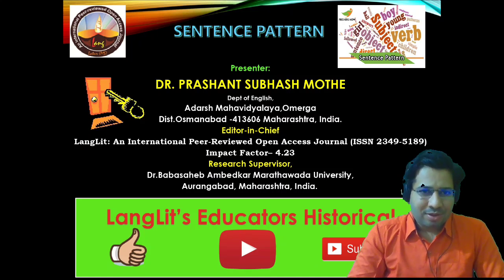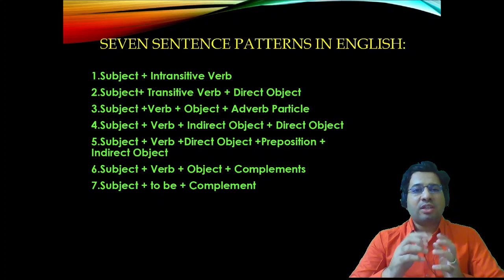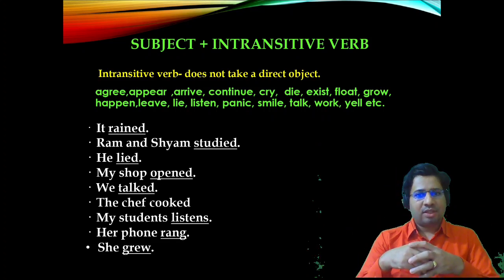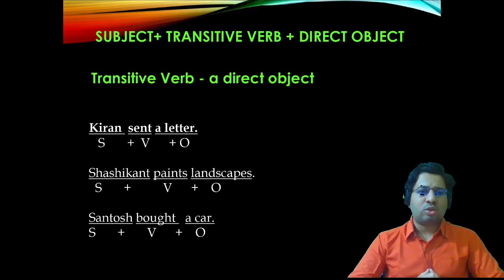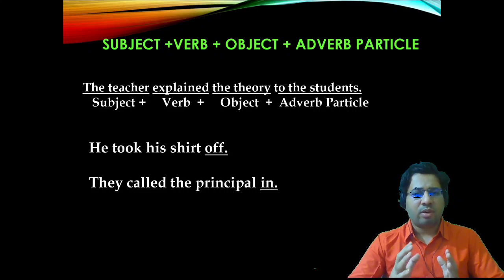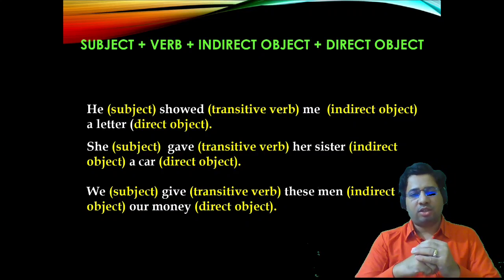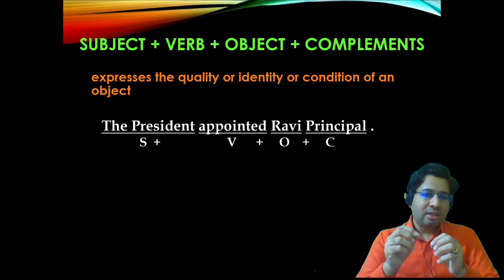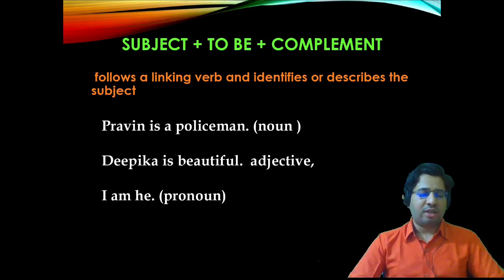Sentence Patterns - Learning made easy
It is important to learn the most common sentence patterns in English, as most of the sentences you hear, write, and speak will follow these basic patterns and once you get acquainted with these sentence patterns, your writing and speaking of the English language will definitely enrich.